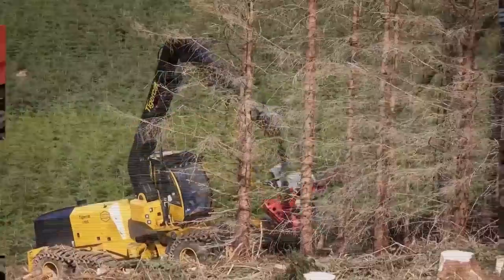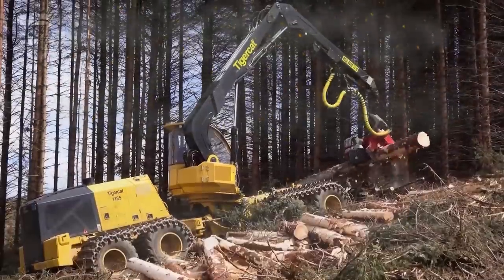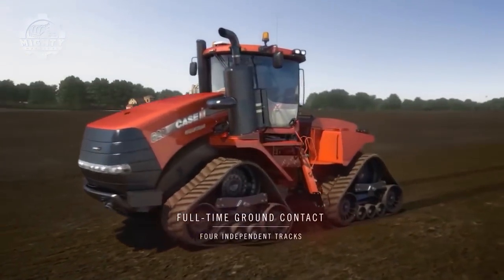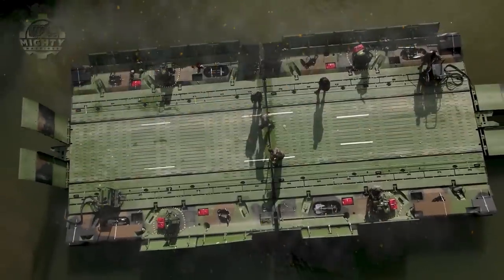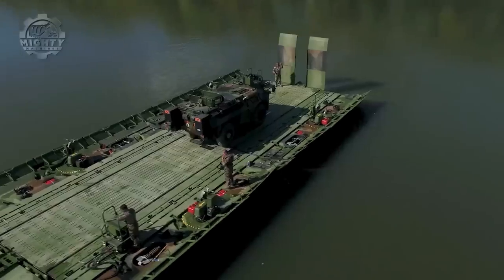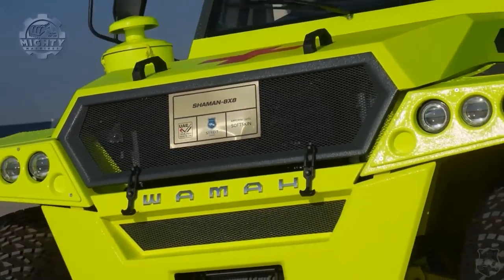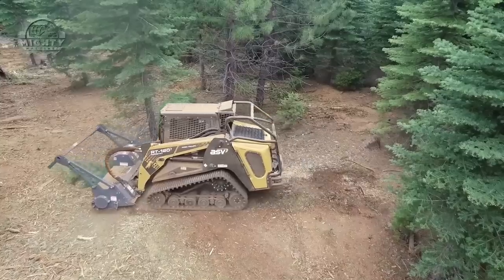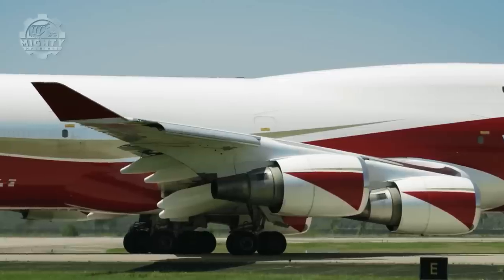9 Amazing And POWERFUL Machines That Will BLOW Your Mind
Today we will show you some impressive and amazing powerful machines.

00:00 INTRO

00:22 Sandvik DS221L LP Cable Bolter

02:17 TIGERCAT 1185 HARVESTER

03:36 Case IH

05:27 UPER 3000-3i - VÖGELE (WIRTGEN GROUP)

07:11 CNIM'S MOTORIZED FLOATING BRIDGE (PFM)

09:01 Shaman 8x8

10:25 ASV RT-120 - ASV HOLDINGS, INC.

11:21 Kirow. Slag Taurus

13:02 BOEING 747 Global Super Tanker

14:40 Thanks for watching! Feel free to like and subscribe, we always appreciate it.